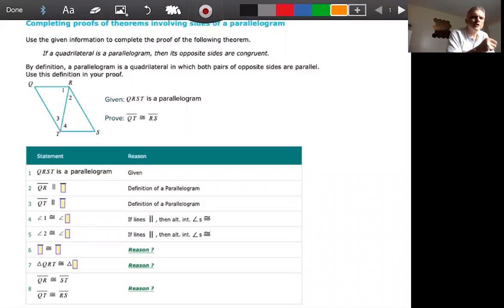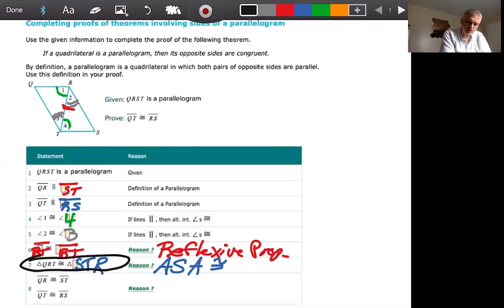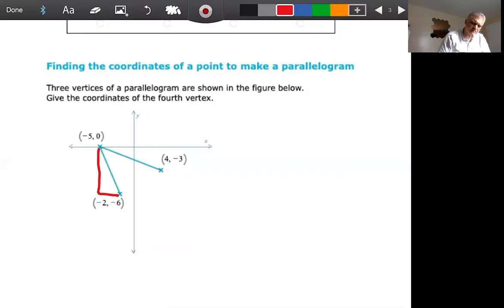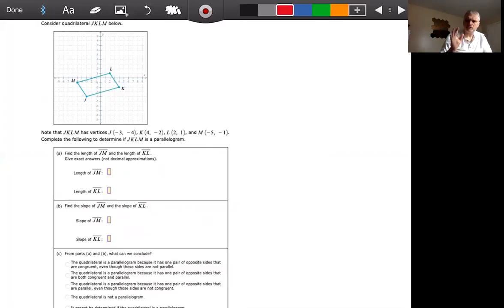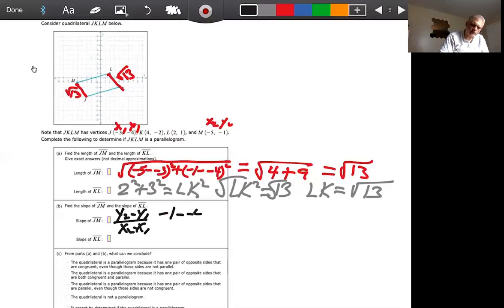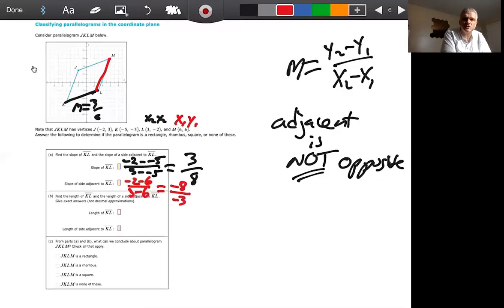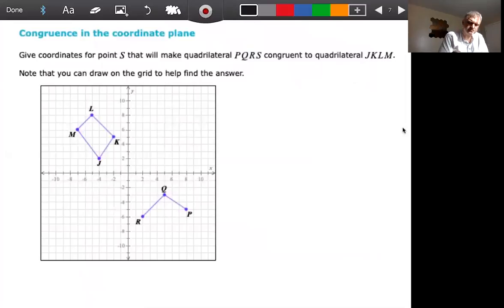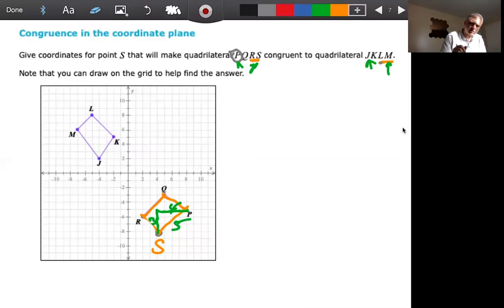Honors Geometry: Unit 4 Day 3 Notes